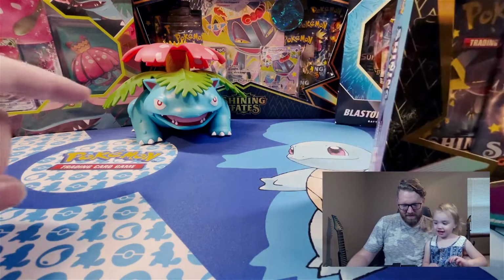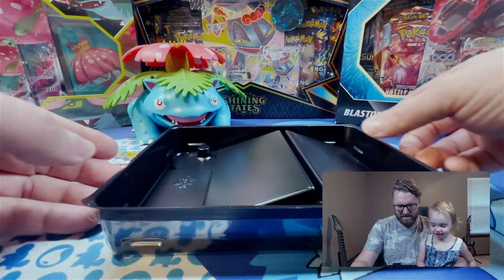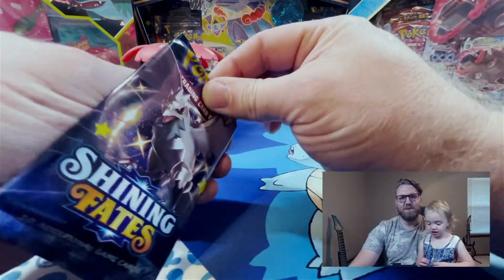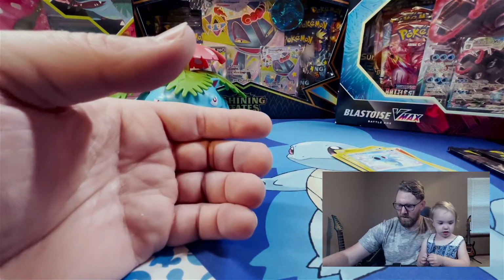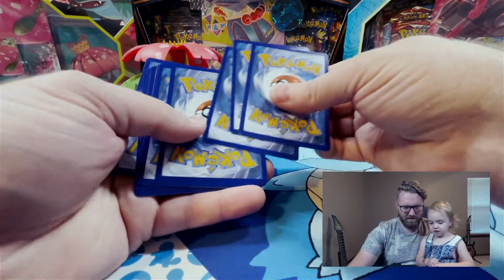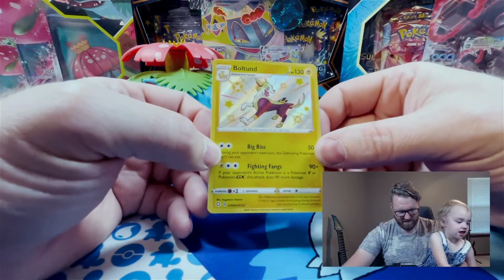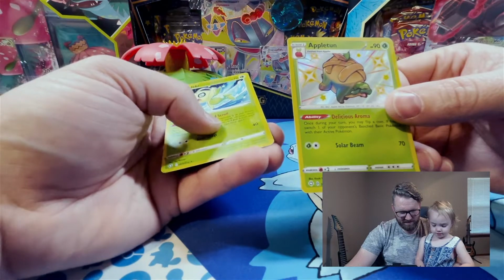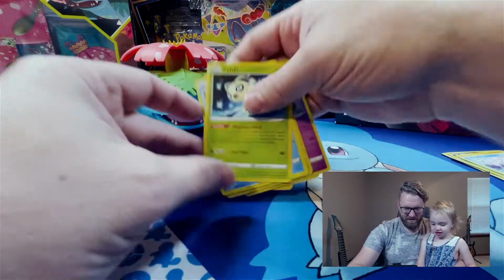2-YEAR-OLD OPENS SHINING FATES POKEMON CARDS!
Decker the Wrecker - Shining Fates Polteageist

Join Decker the Wrecker's little sister Austen for her first ever Pokemon card opening.